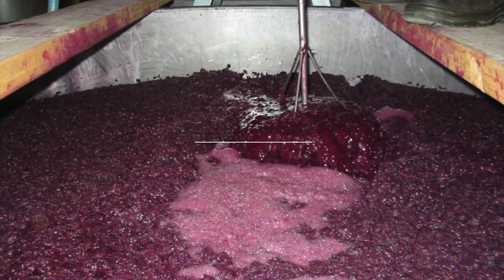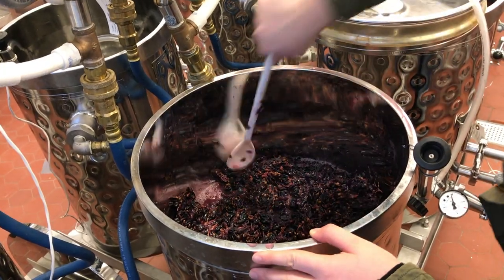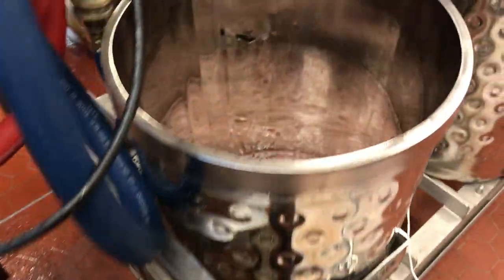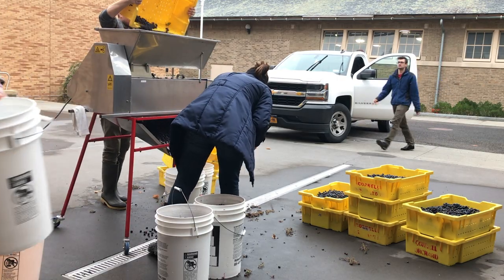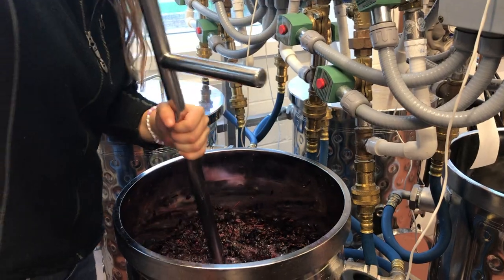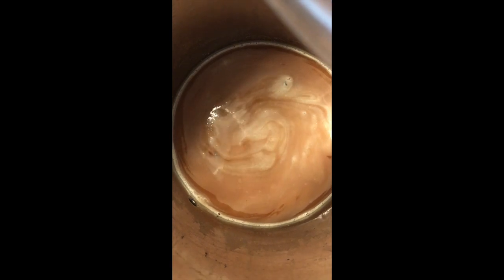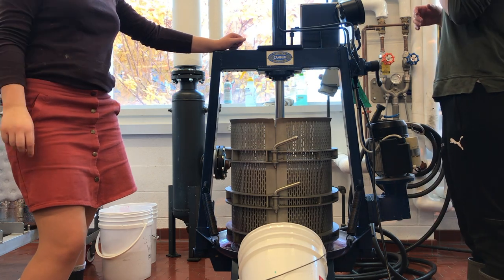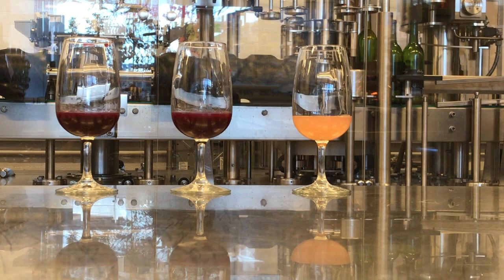VIEN 2205 Maceration Final Video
By: Kayla deLeuze, Lauren Marigliano, Sasha Andrievsky

Citations:

Frost SC et al. 2018. Extended maceration and cap management impacts on the phenolic, volatile, and sensory profiles of Merlot wine. Am J Enol Vitic 69: 360-370.

Gómez-Plaza E et al. 2001. Phenolic compounds and color stability of red wines: Effect of skin   maceration time. Am. J. Enol. Vitic. 52:266-270.

Schmidt JO, Noble AC. 1983. Investigation of the effect of skin contact time on wine flavor. Am J Enol Vitic 34:135-138.

Kocabey N, Yilmaztekin M, Hayaloglu A. 2016. Effect of maceration duration on physicochemical characteristics, organic acid, phenolic compounds and antioxidant activity of red wine from Vitis vinifera. J. Food Sci. Tech. 53:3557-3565.